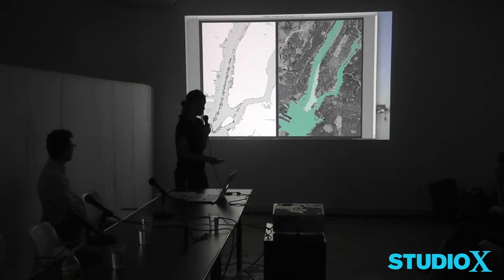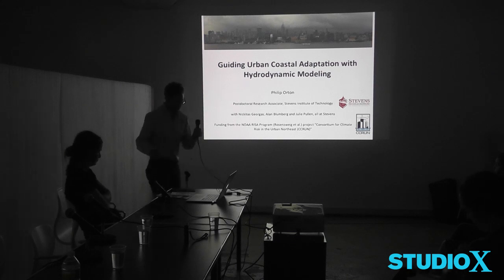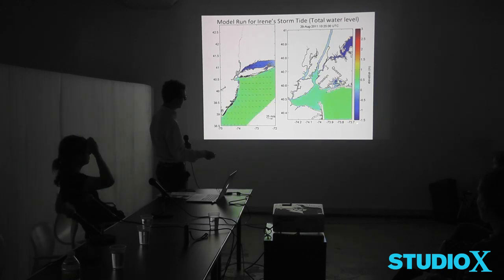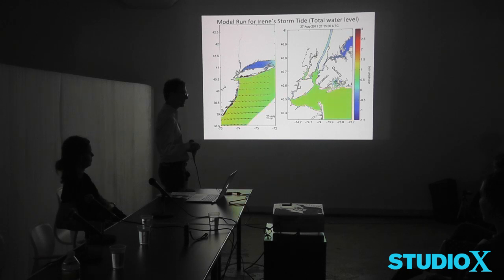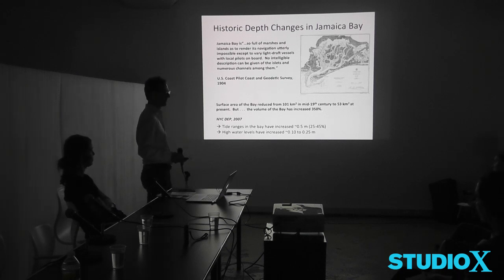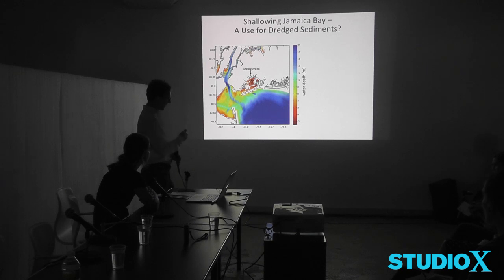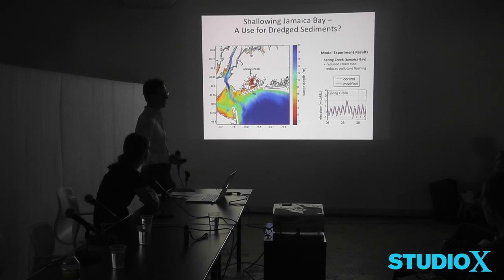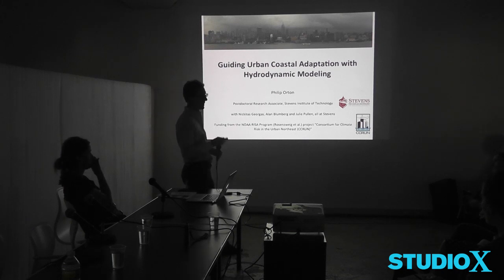Dredgefest 12/13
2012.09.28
Part 12 of 13
Phillip Orton: Guiding Coastal Adaptation with Hydrodynamic Modeling

On Friday, September 28 we welcomed the Dredge Research Collaborative for an afternoon of conversation about the human acceleration of sediments. As the DRC, who first discussed their research in a Live Interview at Studio-X NYC (LI@SX) in January 2012, note, "New York is a city built on dredge," from its filled-in shoreline and deepened harbor channels to contemporary projects aimed at the restoration of marshland ecology and the remediation of toxic sites. This Dredgefest Symposium served as an opportunity for conversation between corporate practitioners, government agencies, urbanists, artists, industry experts, and the general public.

The schedule was as follows:

1:00 pm Dredge and the Anthropocene
In three short talks and a panel discussion, we introduce the idea of dredge as a process that is interconnected with a much larger regime of human sediment handling practices, and examine ways that humans act as geologic agents.

Participants include:
Lisa Baron, Project Manager, USACE
Eric Sanderson, Landscape Ecologist and author of Mannahatta
Roger Hooke, Research professor, University of Maine
Andrew Genn, Senior Vice President, NYC Economic Development Corporation

3:00 pm Circularity and Feedback
Short talks by leading practitioners examine the current evolution of the handling of sedimentary resources from twentieth-century linear industrial models towards twentyfirst-century methods that create cycles, positive feedback loops, and resilience in the face of contemporary environmental challenges.

Participants include:
Bill Murphy, e4sciences
Douglas Pabst, EPA's Dredged Material Management Integration Workgroup for the NY/NJ Harbor

4:45 pm Regeneration and Public Participation
With a talk and panel, we examine the emergence of dredge as a resource for environmental regeneration, as in the current restoration of island wetlands within Jamaica Bay using dredged material from channel deepening projects. This section will also highlight the grass roots of dredge, looking at practitioners who enable public participation through their work.

Participants include:
Kate Orff, SCAPE and Columbia University GSAPP
Meredith Comi, Director, Oyster Restoration Program and NY/NJ Baykeeper
Dave Avrin, Chief of Resources at Gateway National Recreation Area, NPS

6:00pm Dredge reception at Studio-X NYC